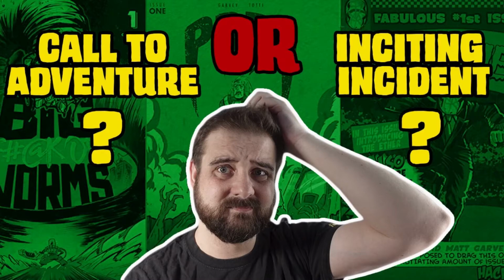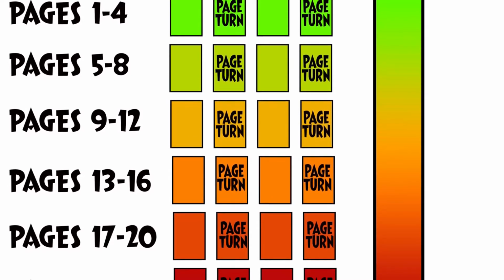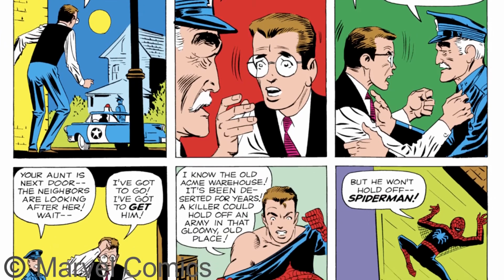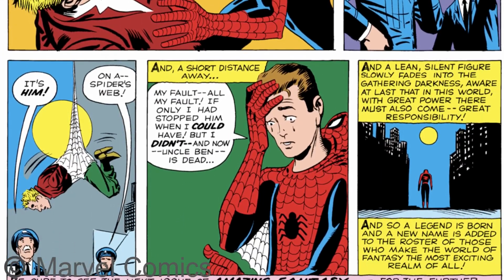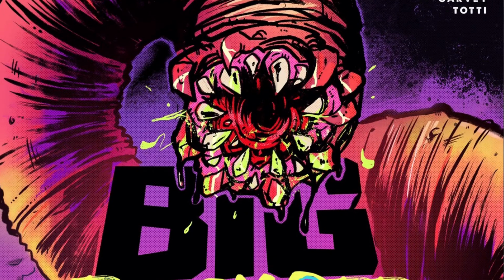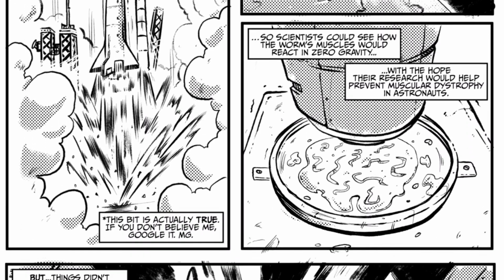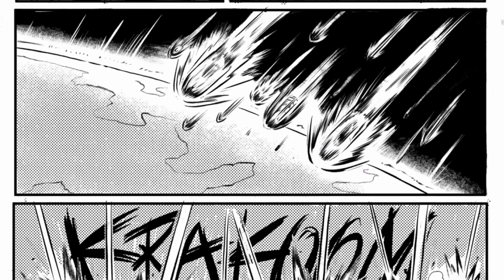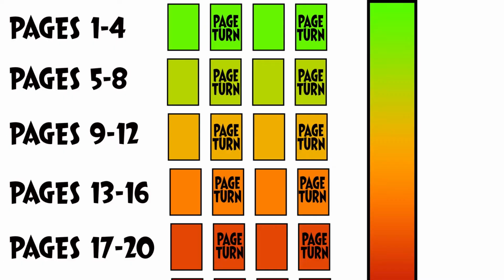What Is A Call To Adventure In Comics [Comic writing tips #1] (2021)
What is a call to adventure in comics? Last week we spoke about hooking comic readers from the start for your comic and two of the ways I mentioned this was through the use of an inciting incident or a Call To Adventure. Now, this is where it can be a bit confusing because both these things are different, but they can also be the same thing...confused? Don't be because i am going to explain them using comics so you know the difference so you can write a great comic.
If you missed last weeks video, that is not a problem because you can watch these in any order, but so you don't miss the next make sure you hit that subscribe button and ring that bell so you don't miss any more of my videos, because I'm going to show you how to improve your comic book.

So, let's jump in and remember... IF I CAN MAKE COMICS...ANYONE CAN!

Here is the link to the google drive that contains the Page template and plot document

Comic Sizes:
US Standard (170 x 260mm)
UK Standard (157 x 240mm)
DC Black Label 220 X 280mm
Managa standard (127 X 191mm)
B6 (125mm 176mm)
A4 (210 X 297mm)
A5 (148 X 210 mm)

Also, People keep asking me what my camera and lighting setup is so below is what I am using:
Below are some links to the equipment I use to make this channel and for any content mentioned in my videos. These are affiliate links and they do not cost you a single penny more, but if you do use and by anything, I will receive a small commission that helps supports the channel and helps keep all this content I make for you FREE!
Camera
Sony ZV 1 Camera
(US LINK)
(UK LINK)

Camera Cage
(US LINK)
(UK LINK)

My Mic:
Rode VideoMicro
(US LINK)
(UK LINK)

Joby Tripod/Selfie Stick
(US LINK)
(UK LINK)

Camera Power Adapter: NP-BX1 USB Power Adapter Dummy Battery
Spare Batteries for Camera
(US LINK)
(UK LINK)

(US LINK)
(UK LINK)

SD cards for Camera
(US LINK)
(UK LINK)

Lights
Yongnuo YN-300 III LED Camera Video Light X 2
(US LINK)
(UK LINK)

Power Supply for Lights
YONGNUO 12V 2A Standard Power Adapter YONGNUO YN300III
(US LINK)
(UK LINK)

Desk mounted Tripod arm for lights
(US LINK)
(UK LINK)

For editing:
Apple 12.9 inch iPad Pro
(US LINK)
(UK LINK)

USB C external media hub
(US LINK)
(UK LINK)

Don't forget to check out BLAMBOT for FONTS!

If you want to start your own youtube channel, you Need to do Keyword research to help you create videos that rank and get seen!
i use Tube buddy and you should too, because you get a HUGE discount if your channel is under 1,000 subscribers:

Also, for all your latest comic news and reviews...be sure to check out THE COMIC CRUSH!

If you like indie comics check out the comic book yeti!